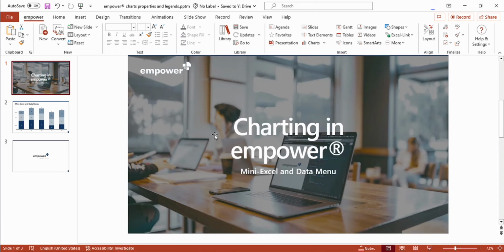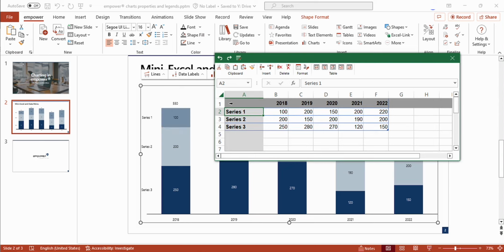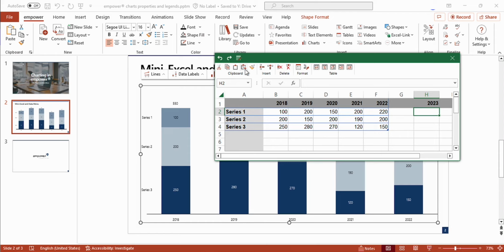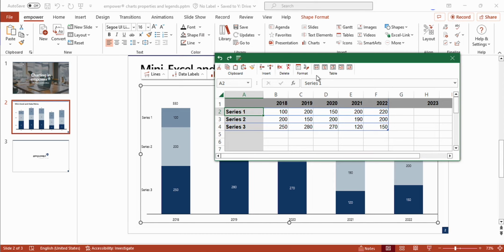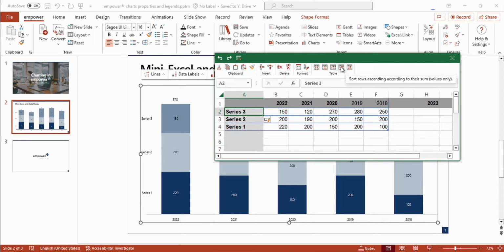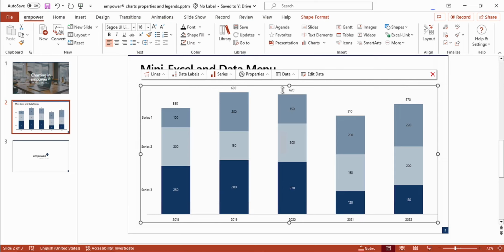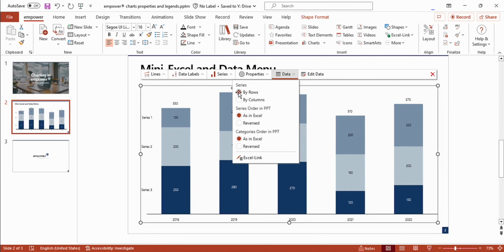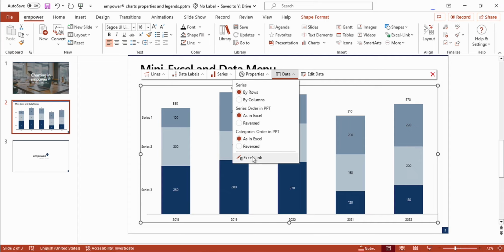Mini-Excel and Data Menu - Charting with empower®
This tutorial demonstrates how to work within the Mini-Excel and edit data in charts within the empower® add-in for PowerPoint.

• accessing the Mini-Excel
• navigating through the Mini-Excel
• editing chart data.

This feature is available in the following empower® products and solutions:
• empower® Charts

If you are interested in empower® Chart Creation, more information can be found

00:00 Introduction
00:12 Access Mini-Excel
00:38 Basics in Mini-Excel
01:03 Requirements for Data in Mini-Excel
01:08 Navigation Bar in Mini-Excel
02:02 Table Group in Navigation Bar
03:00 Access big Excel window
03:12 Data Menu (Series, Series Order, Categories Order)